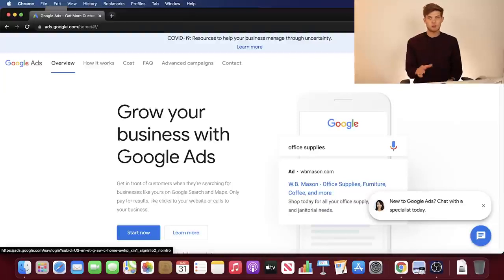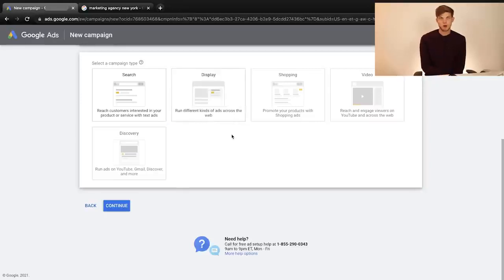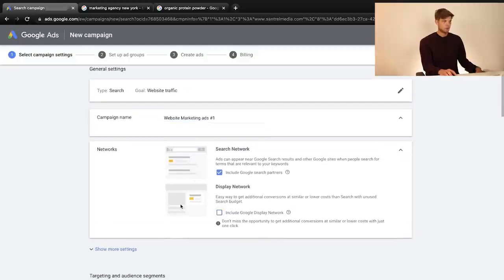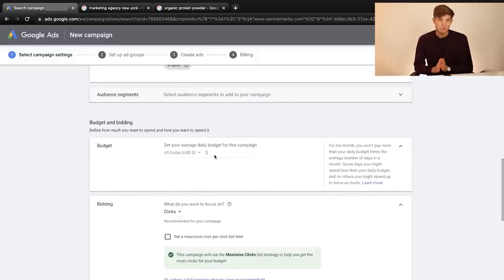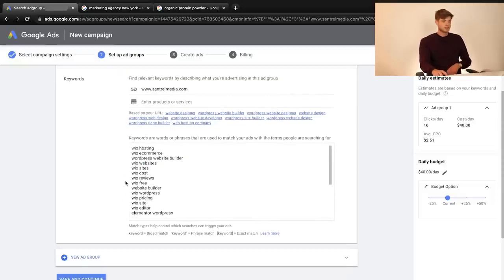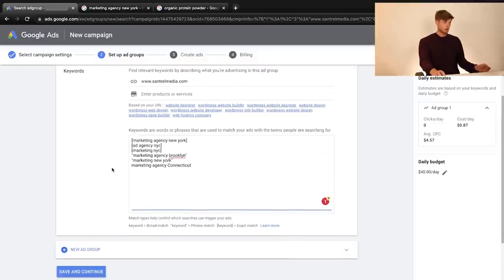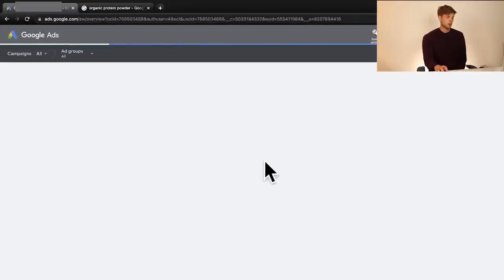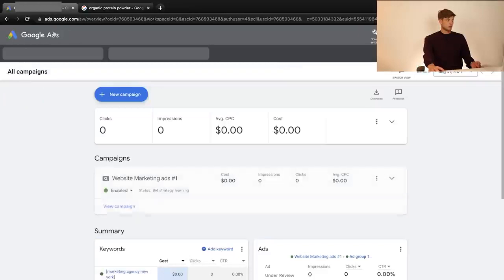Google Ads Tutorial 2021 [Step-by-Step] Adwords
Google Ads Tutorial 2021 [Step-by-Step]
In this video, I will show you how to set up and run Google ads. Google Ads is an online advertising platform developed by Google, where advertisers bid to display brief advertisements, service offerings, product listings, or videos to web users. It can place ads both in the results of search engines like Google Search and on non-search websites, mobile apps, and videos.
Time stamps: 0:00
- Start here 2:02
- Create a campaign 19:18
 - Ad group settings 24:59
- Creating our ads 29:19
 - Ads dashboard tips 31:25
 - Finding keywords